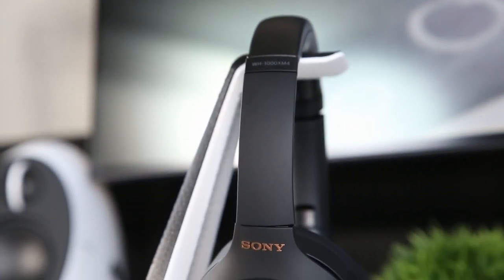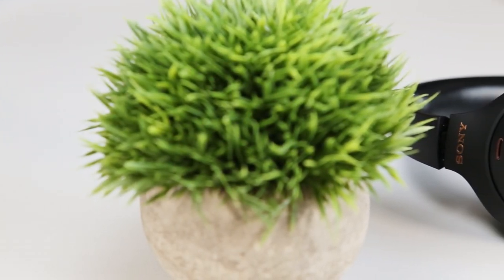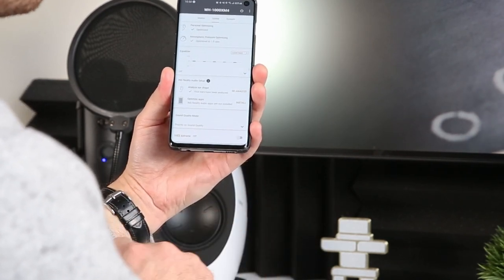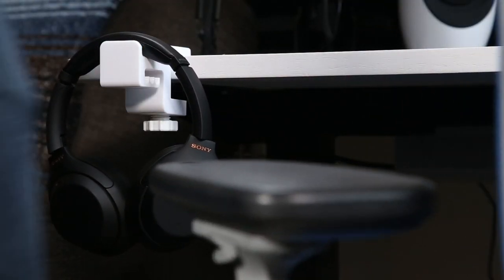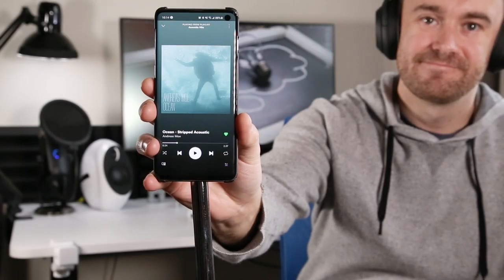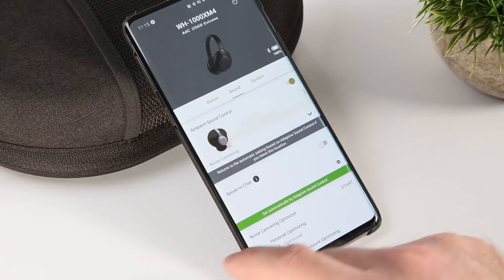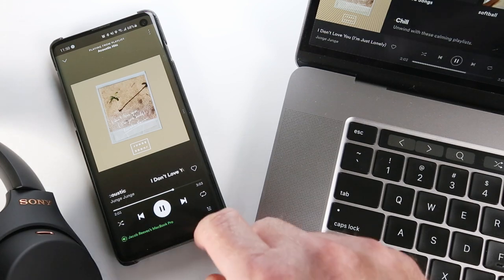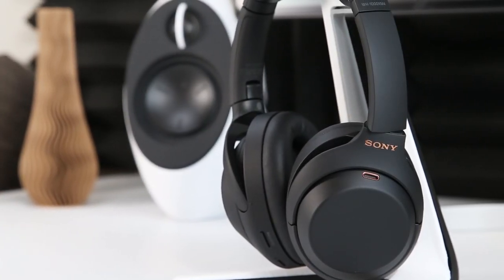2-Months with Sony's Wh-1000xM4: Industry-Leading ANC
The Sony Wh-1000xM4 are an incremental improvement over the previous generation xM3's, which were excellent headphones in their own right. The xM4's still sound great and are paired with industry-leading active noise-cancelling technology, but the improvements primarily focus on expanding the useability features of the headphones, such as the addition of multipoint connectivity and speak-to-chat technology.

--- Wh-1000xM3 on Amazon (Previous Generation) ---

Music: “We’re Like Strangers Again (Instrumental Version)” by Andy Delos Santos